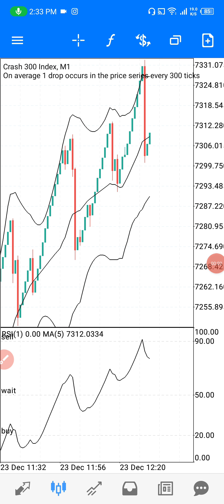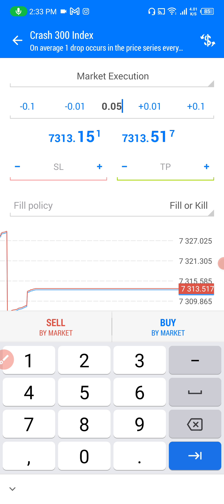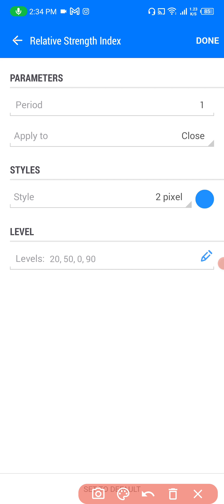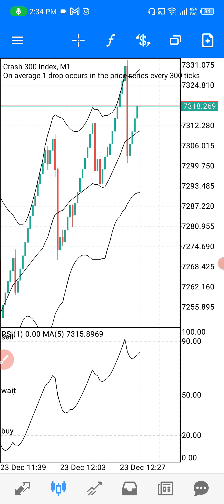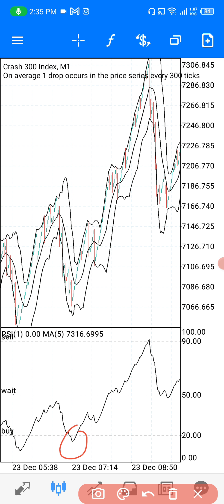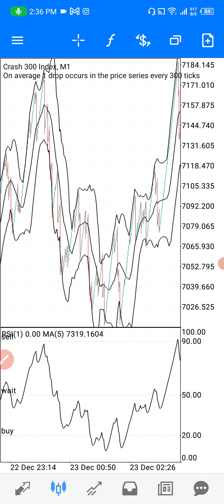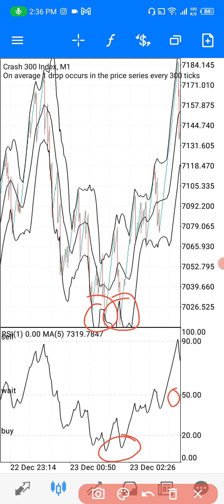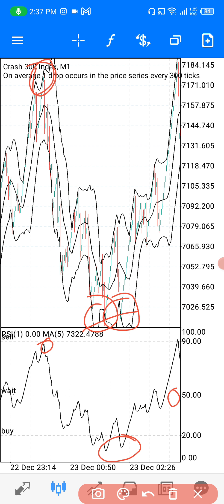Scalp Crash 300 with this strategy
The forex broker I have been using since 6years ago Learn how you can Swing Trade Crash 300 against spikes without worrying about spikes in 2022.If you need a strategy or indicator with non-repainting signals you can rely on, check out Deriv Ripper. The Indicator I use to trade all Deriv Indices: Deriv Ripper 2.0